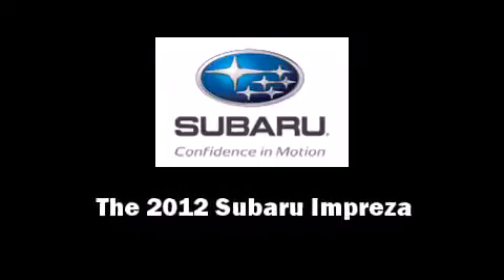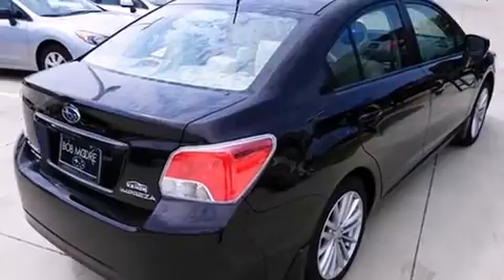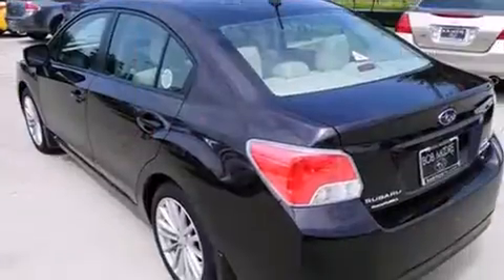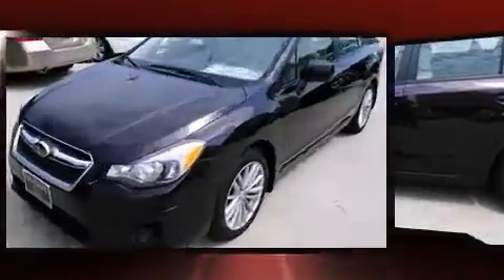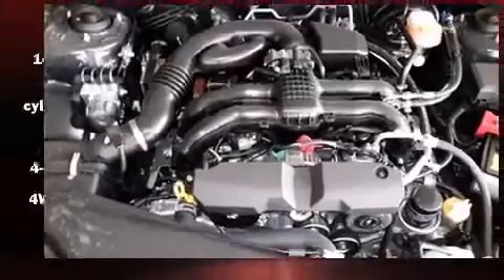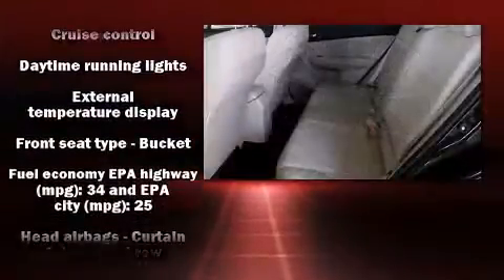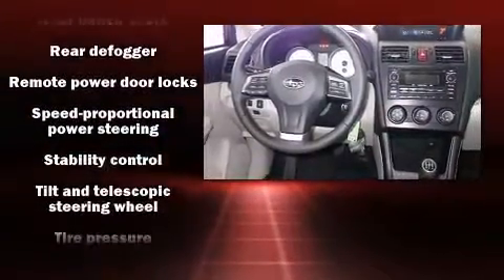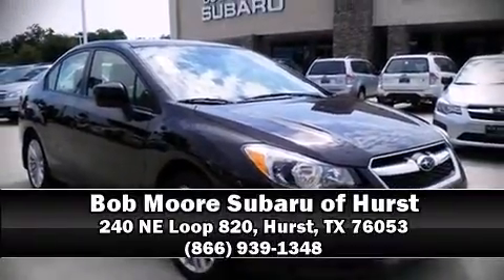2012 Subaru Impreza 2.0i Premium in Hurst, TX 76053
Bob Moore Subaru of Hurst
240 NE Loop 820

Discerning drivers will appreciate the 2012 Subaru Impreza. Smooth gearshifts are achieved thanks to the efficient 4 cylinder engine, and for added security, dynamic Stability Control supplements the drivetrain. All of the premium features expected of a Subaru are offered, including: variably intermittent wipers, adjustable headrests in all seating position a built-in garage door transmitter, a trip computer, front bucket seats, cruise control, and the power moon roof opens up the cabin to the natural environment. Subaru ensures the safety and security of its passengers with equipment such as: dual front impact airbags with occupant sensing airbag, front SIDE impact airbags, traction control, brake assist, a security system, and 4 wheel disc brakes with ABS. When road conditions become unpredictable, rely on all wheel drive to maintain outstanding control. Our sales staff will help you find the vehicle that you've been searching for. We'd be happy to answer any questions that you may have. Stop by our dealership or give us a call for more information.